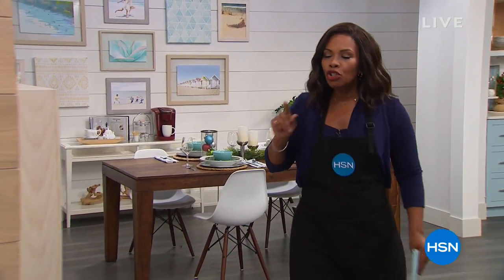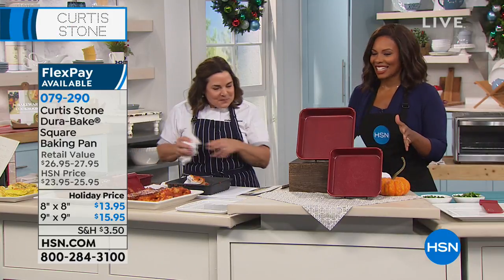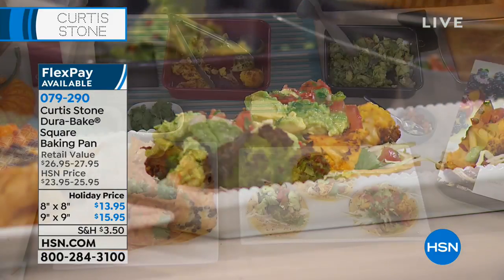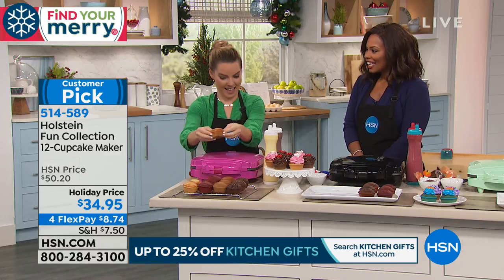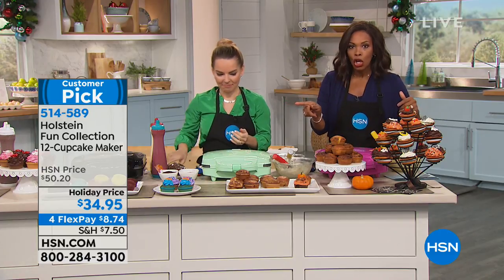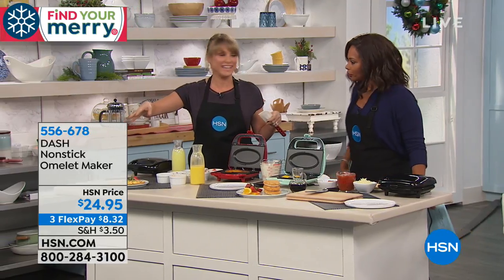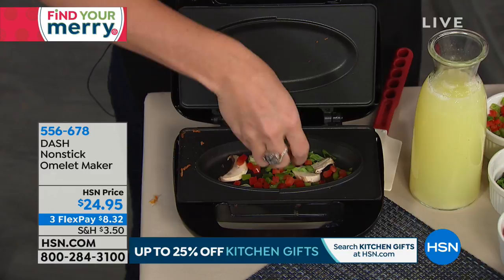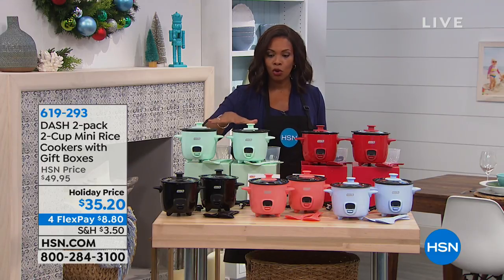HSN | Kitchen Gifts 10.18.2018 - 02 AM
Discover Kitchen at HSN, find all the gifts & gadgets for the ones on the list that love to cook.